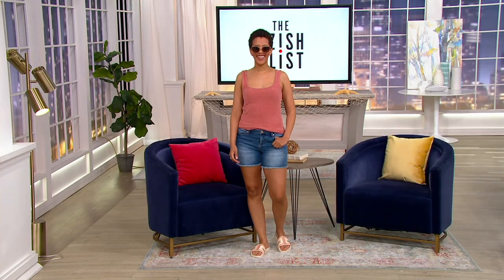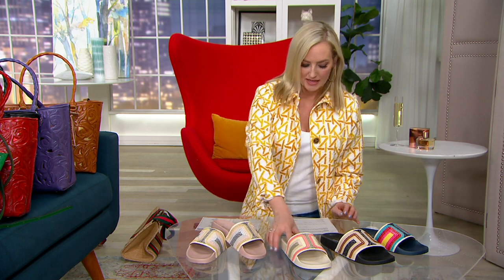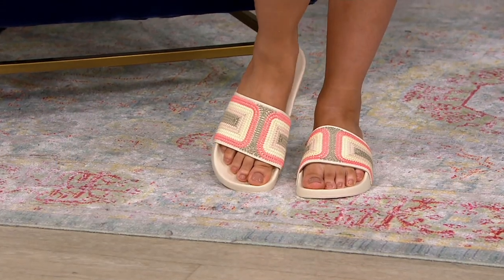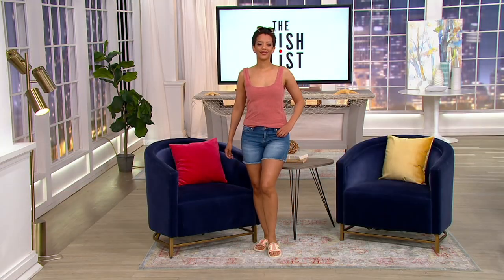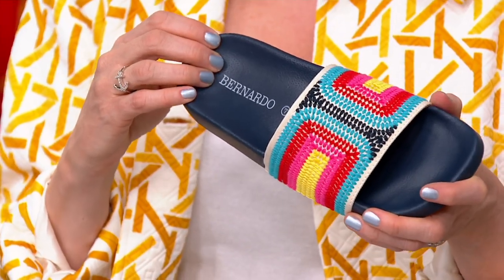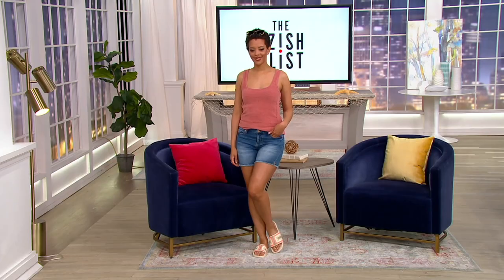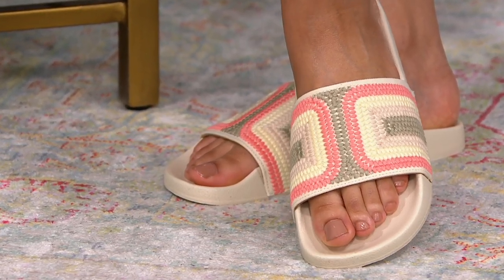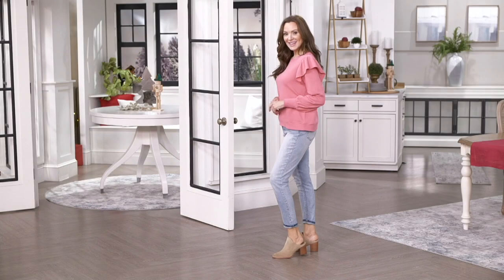Bernardo Embroidered Pool Sandals - Reese on QVC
Bernardo Embroidered Pool Sandals - Reese